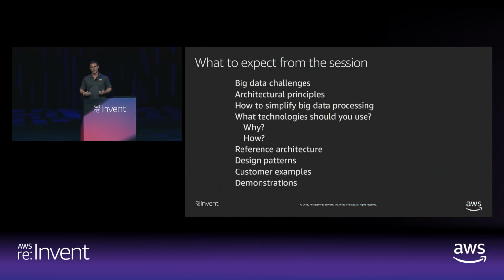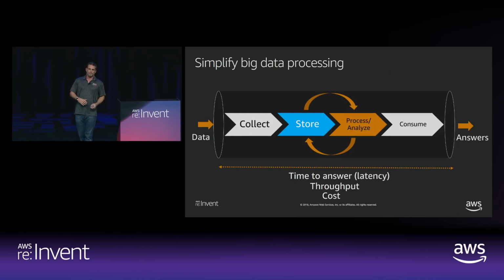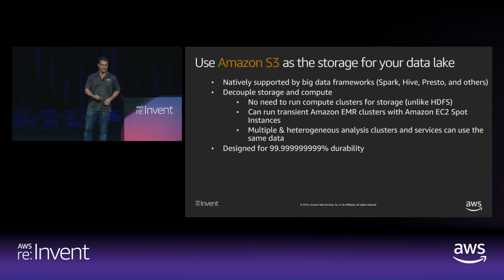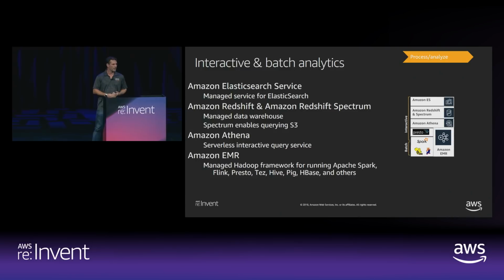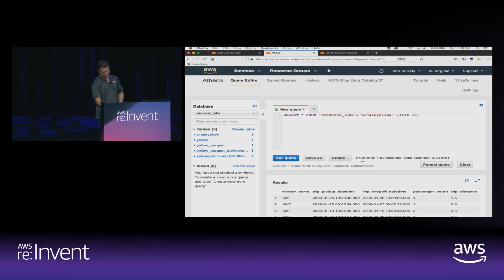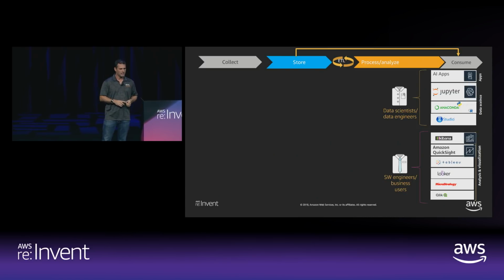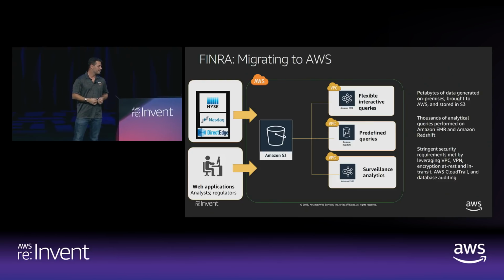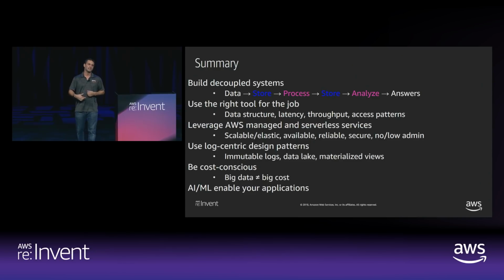AWS re:Invent 2018: Big Data Analytics Architectural Patterns & Best Practices (ANT201-R1)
In this session, we discuss architectural principles that helps simplify big data analytics.

We'll apply principles to various stages of big data processing: collect, store, process, analyze, and visualize. We'll disucss how to choose the right technology in each stage based on criteria such as data structure, query latency, cost, request rate, item size, data volume, durability, and so on.

Finally, we provide reference architectures, design patterns, and best practices for assembling these technologies to solve your big data problems at the right cost.

  Complete Title: AWS re:Invent 2018: [REPEAT 1] Big Data Analytics Architectural Patterns & Best Practices (ANT201-R1)